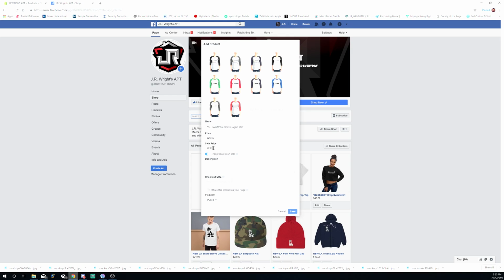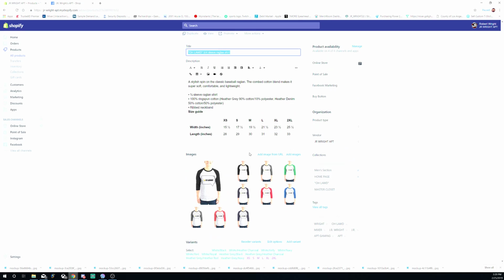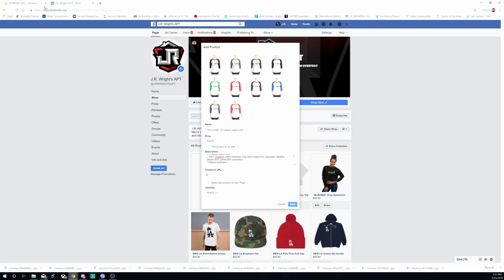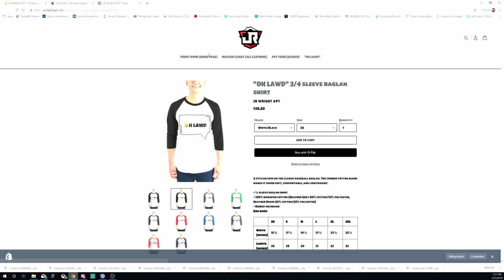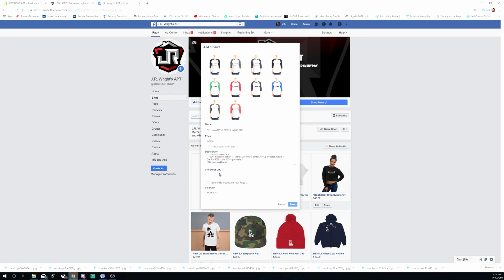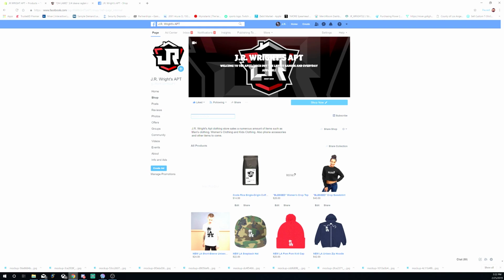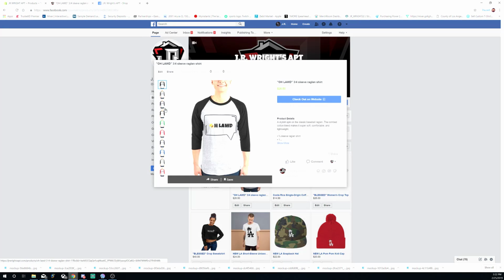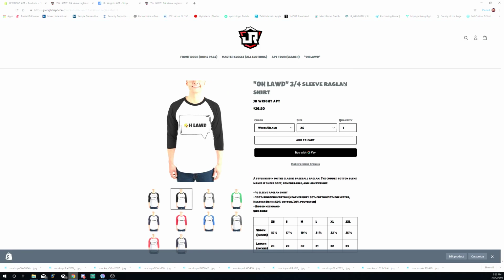HOW TO UPDATE YOUR PRODUCTS FROM SHOPIFY TO YOUR FACEBOOK BUSINESS PAGE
BASICALLY THIS VIDEO GOING STEP BY STEP ON HOW TO UPDATE YOUR FACEBOOK PAGE WITH YOUR PRODUCTS FROM YOUR SHOPIFY WEBSITE.

YOU HAVE TO HAVE A BUSINESS PAGE ALREADY SET UP AND ALSO A SHOPIFY STORE WITH AN INVENTORY.

ONCE THIS UPLOADING OF YOUR PRODUCTS HAVE BEEN DONE TO YOUR FACE BOOK PAGE YOU WILL ALSO BE ABLE TO TAG PRODUCTS ON YOUR BUSINESS INSTAGRAM.

MY SHOPIFY STORE IS;

THE REASON FOR THIS VIDEO IS TO HELP OTHER SHOPIFY OWNERS THAT DO NOT KNOW THE PROCESS AS I DIDNT KNOW EITHER UNTIL A LATER DATE.

IF YOU LIKE THE PRODUCTS THAT YOU HAVE SEEN IN THE VIDEO THEY ARE LOCATED AT;

MORE VIDEOS TO COME FOR SHOPIFY STORE OWNERS THAT NEED HELP WITH CERTAIN TOPICS I CAN COVER.